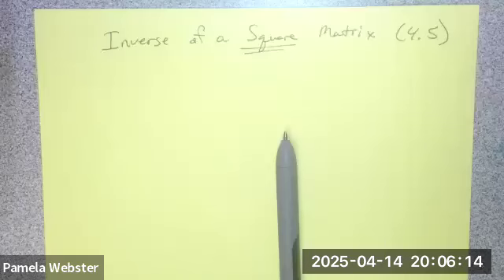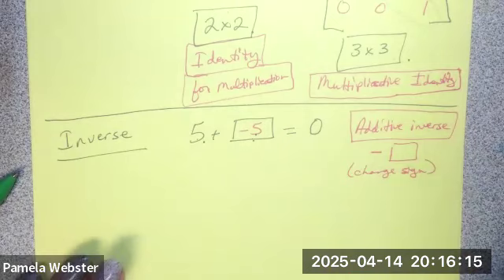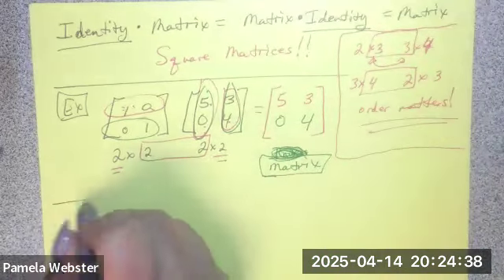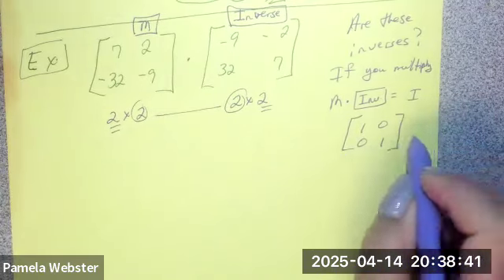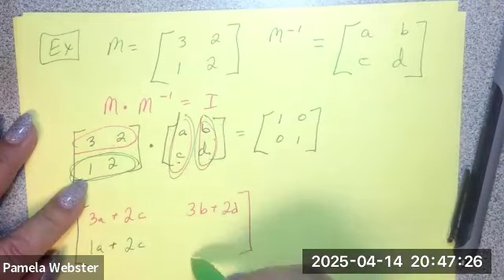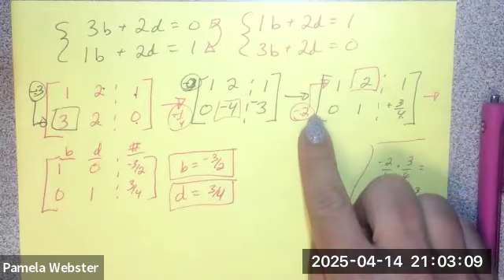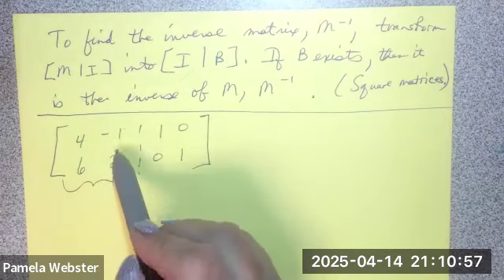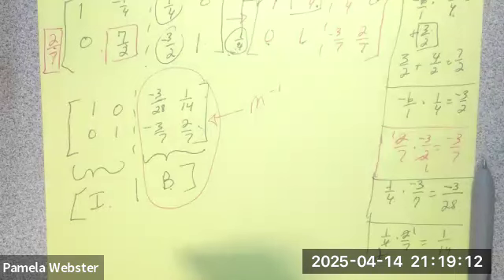Matrix Inverses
The class looks at square matrices and their inverses.  What is an identity?  What is an inverse?  And what do these look like with matrices?  All of these are examined in this video.